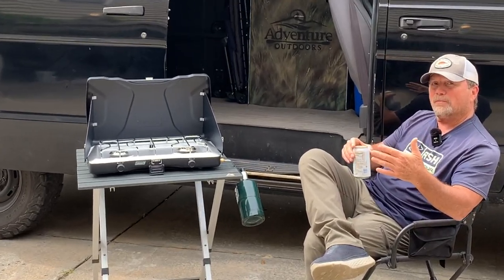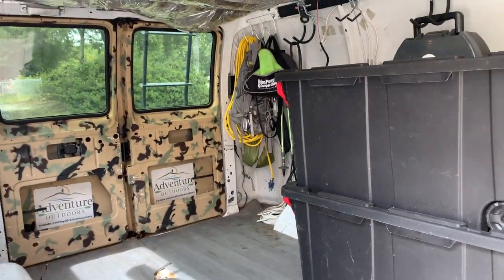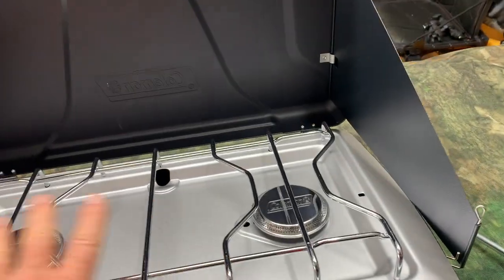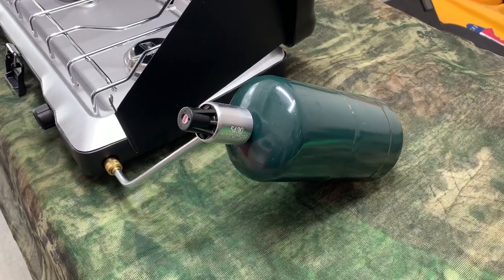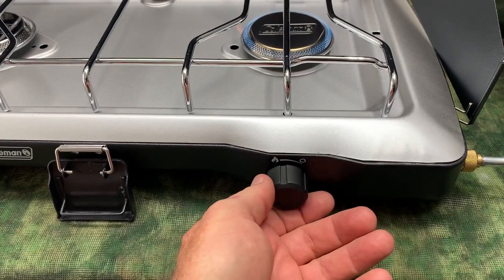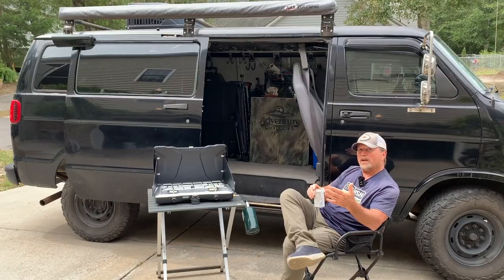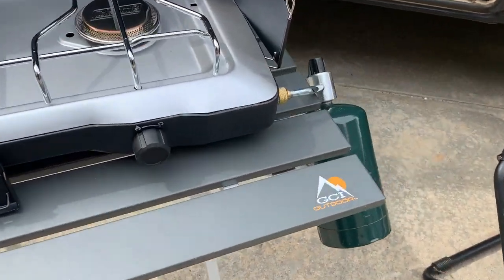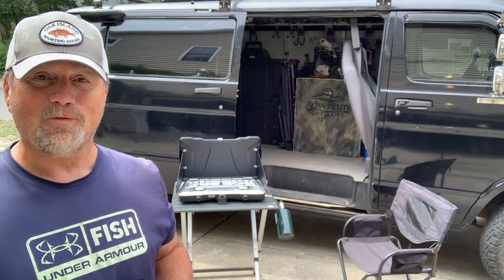Amazon's #3 Best Selling Camping Stove ~ Coleman Triton 2 Burner Camping Stove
Camping season is here and I really liked the looks and function of the Coleman Triton 2 Burner Camping Stove. This Coleman Camp Stove is rated the #3 Best Seller camp stove at the making of this video. The stove is fairly small and compact but can easily handle 2 large pans at once for cooking. This stove has a wind guard on each side. This stove is great for camping or in emergency situations. This camping stove burns the 16 oz propane canisters. You can really adjust the cooking flame with the knobs down to a simmer. The grate easily removes so you can clean the stove. this just might be the perfect camping stove.